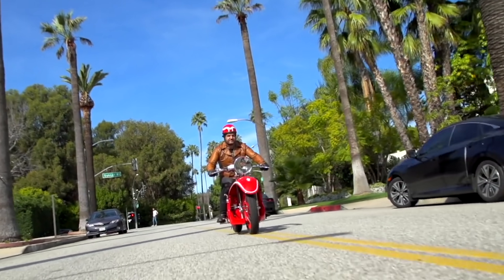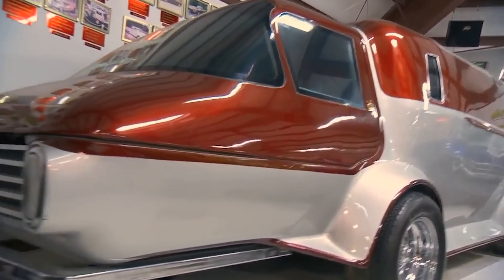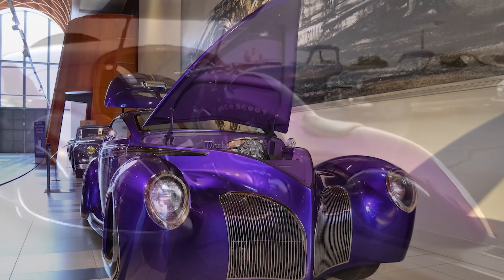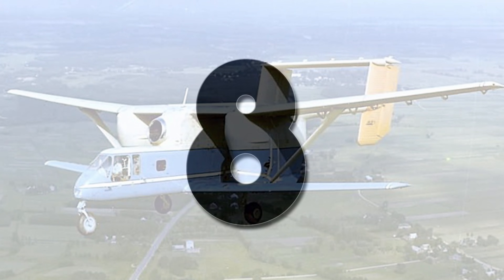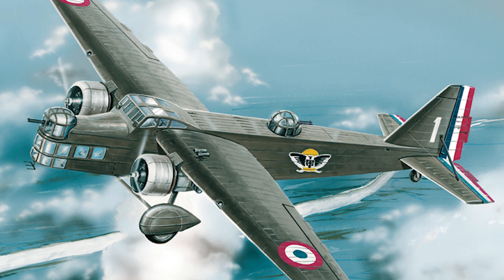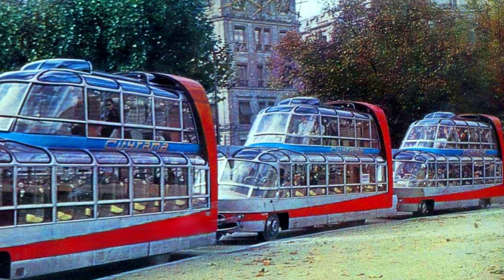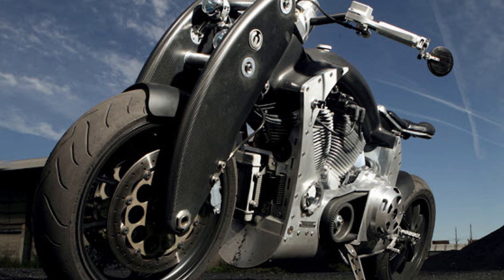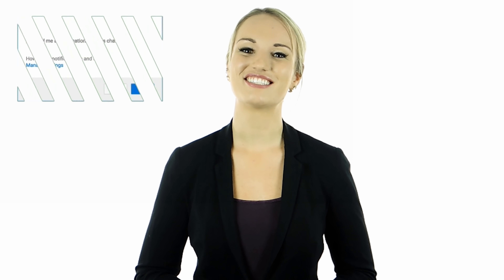14 Notable Vehicle Designs from the Past | 1932 - 2009 Vehicles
From cars to bikes to boats and planes, engineers are always trying to revolutionize their industry, and sometimes they come up with some pretty extraordinary designs. Today you can check out our list of 14 notable vehicle designs from the past | 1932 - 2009 vehicles.

➤ Featured 2023
00:00 Intro
00:53 Stout Scarab (1932)
Designed by William Stout
01:38 Vantasta (1972) by Darryl Starbird
02:17 Monster Motorbike from Hell (2008)
Created by Ray Baumann
02:59 Terry Crooks Zephyr Deco and Deco Scoot (1939)
03:44 Martin Aerodynamic (1932)
Design by James V. Martin
04:34 Circraft (1966) Gettn' Round
Design by Del Van Emmerik
Image credit: KDawgFilmz
05:13 PZL M15 Belphegor (1973) USSR
Manufactured by WSK PZL-Mielec
06:05 Majestic (1929) France
Designed by George Roy
06:46 MB200 Bomber (the 1930s) France
Designed by Société des Avions Marcel Bloch
07:30 Helicat 22 (2013)
08:08 Citroen (the 1950s) France
Created by French coachbuilder Currus
08:46 Snaefell Hybrid Motorcycle Car
Designed by Francois Knorreck
09:30 Bartini Baruev VVA-14
Designed by Robert Bartini
10:16 The B-120 Wraith (2009)